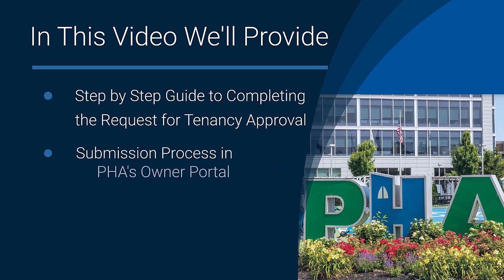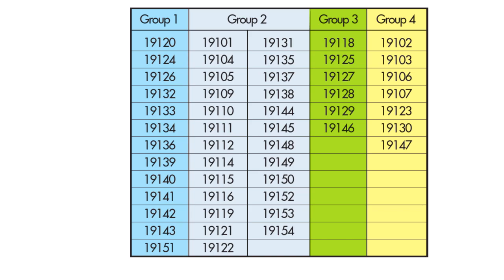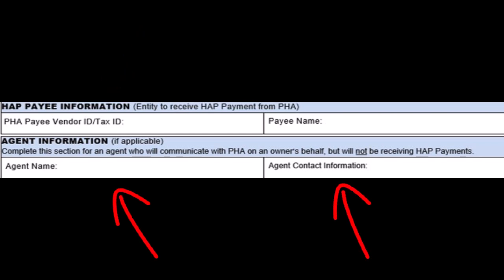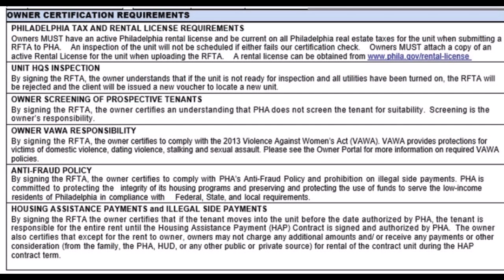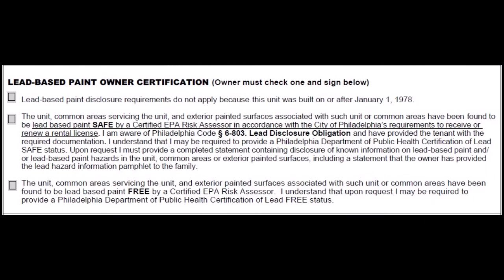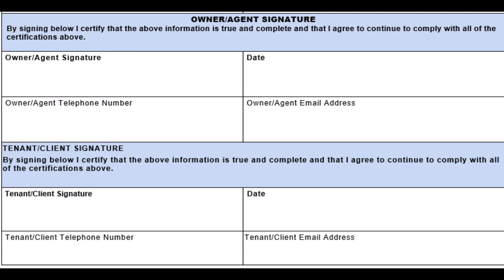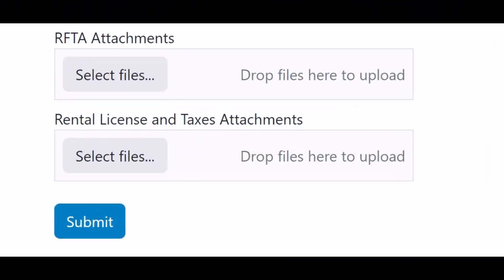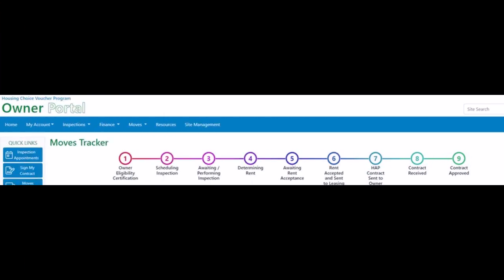Housing Choice Voucher - How to complete RFTA (Request for Tenancy Approval) Approval.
Housing Choice Voucher - How to complete RFTA Approval.